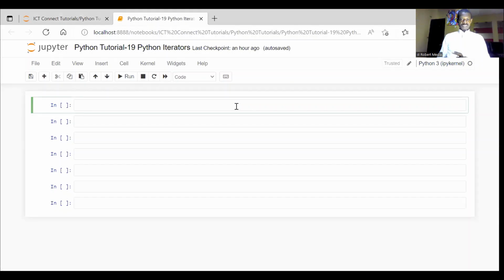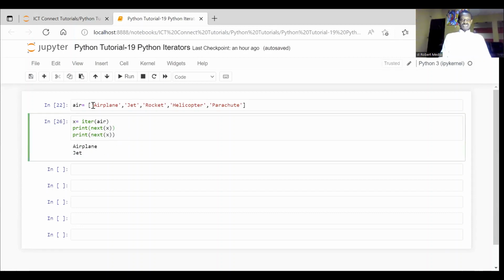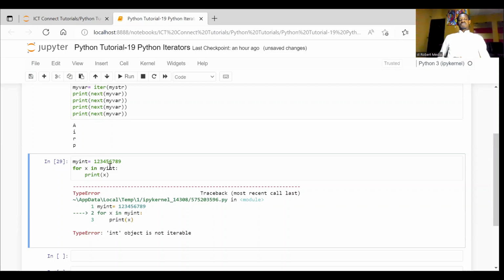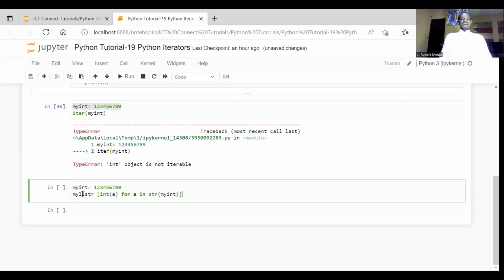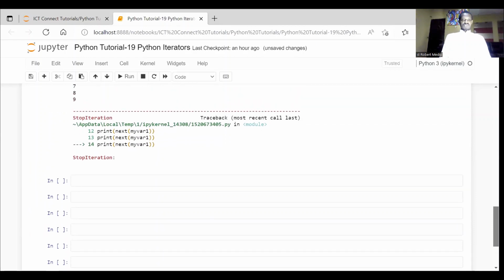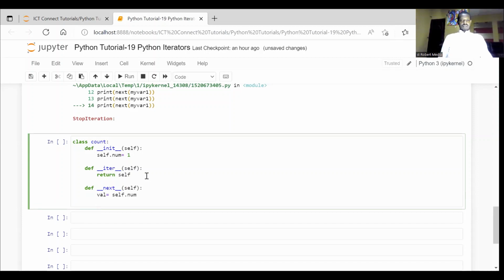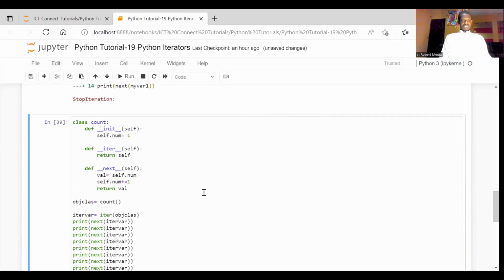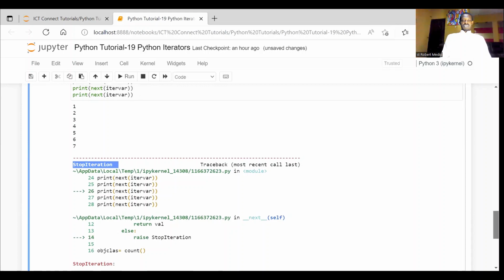Python Programming -19. Python Iterators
Master Python Programming: Uncover the Secrets of Iterators! Discover the Power of Python Iterators - It Will Change The Way You Code!

@ICT Connect